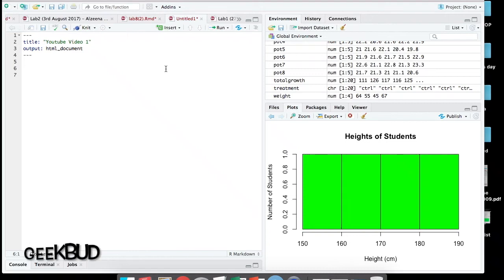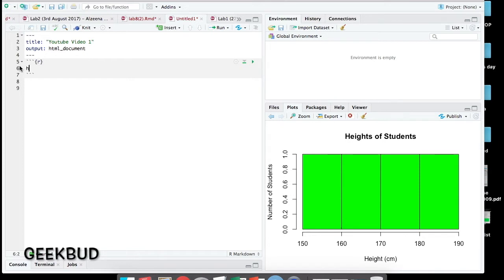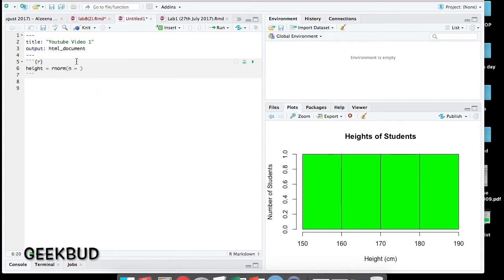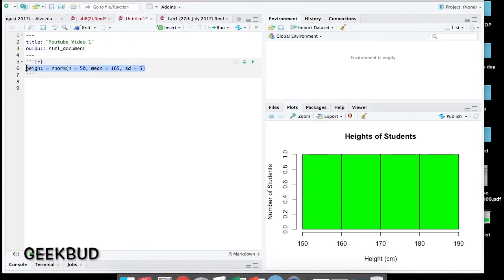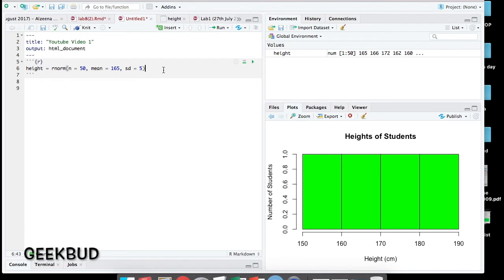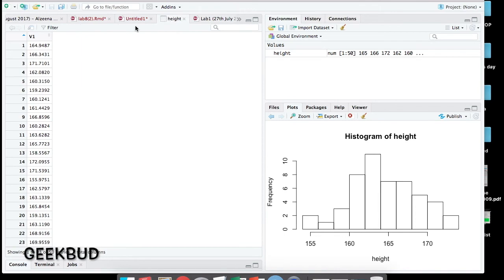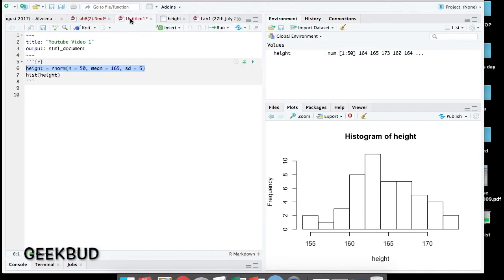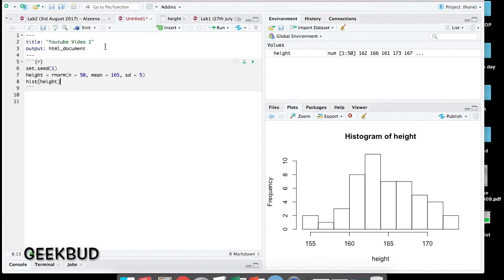RStudio Tutorial ~~ How to use the code rnorm (random number generation of normal distribution)